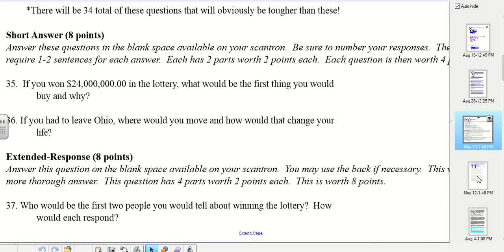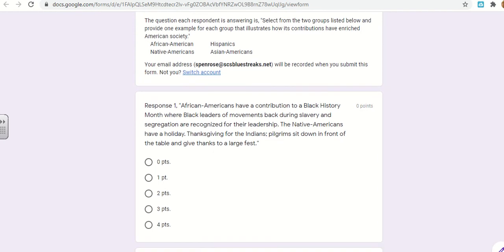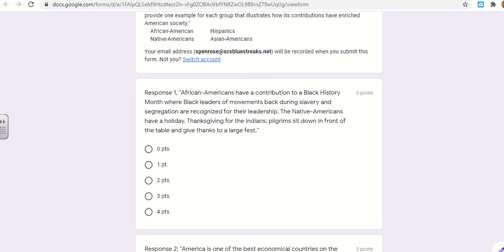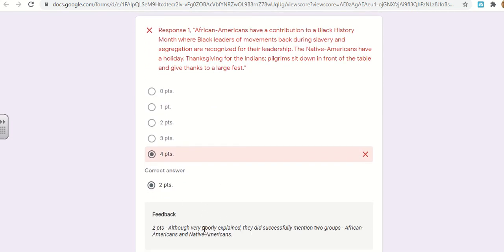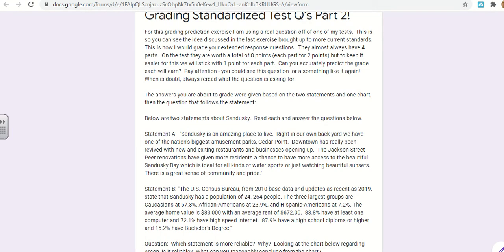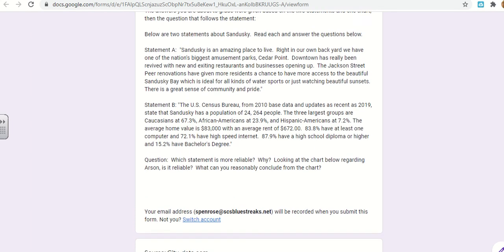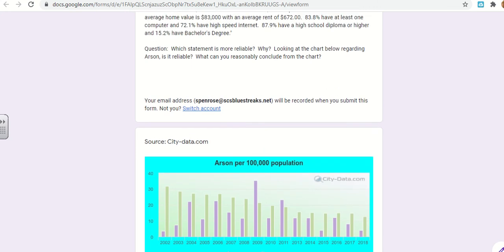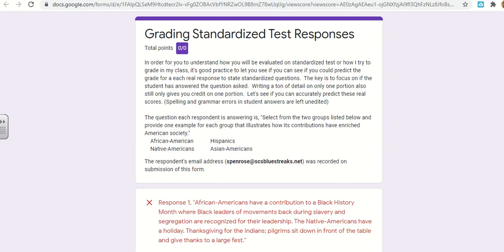US Tuesday 9/15